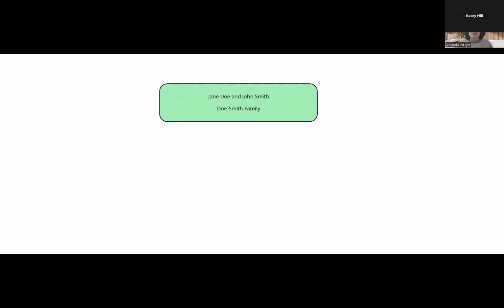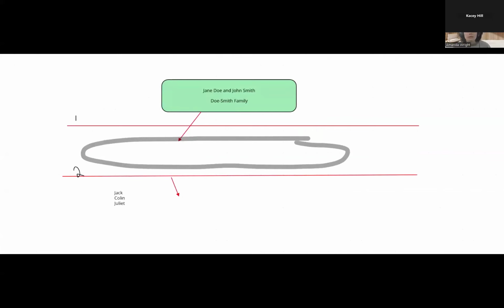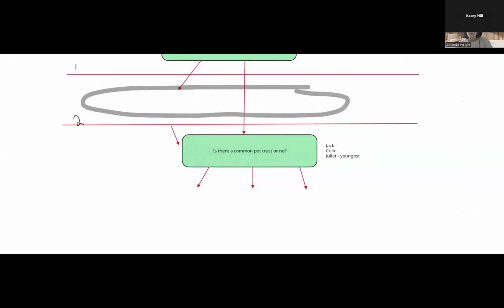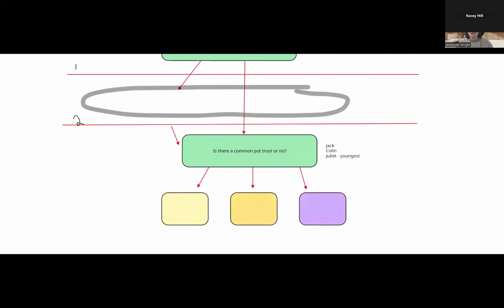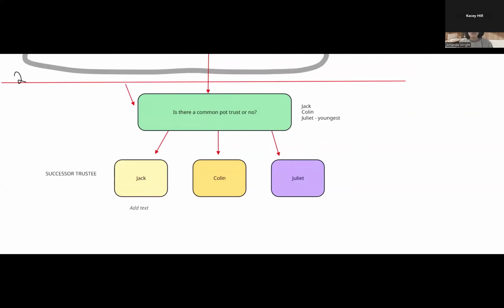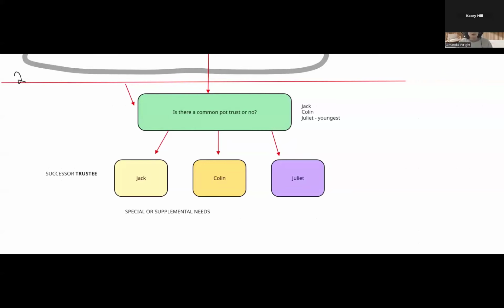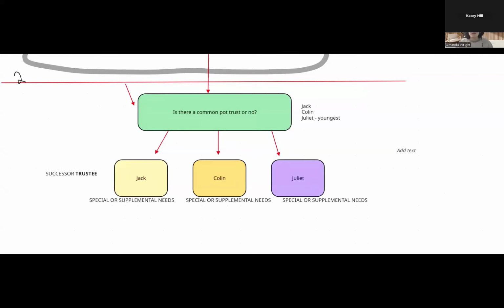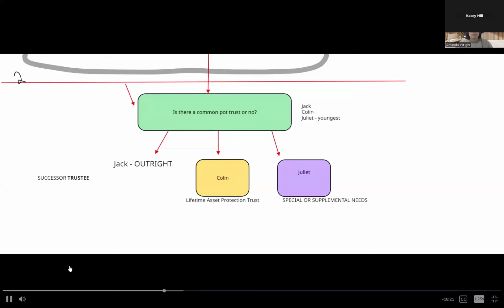Part 1 Special Needs Trust